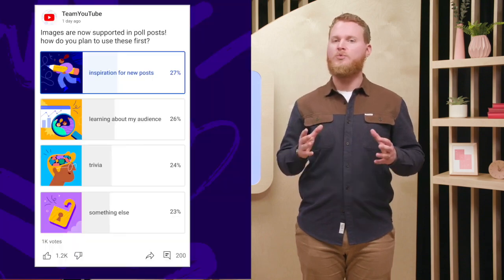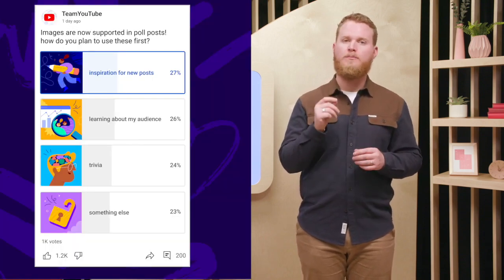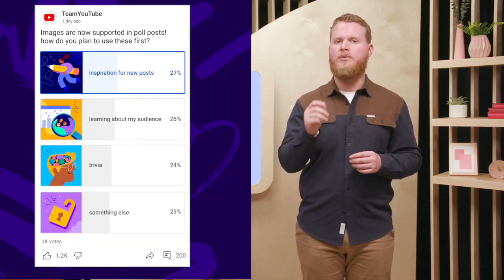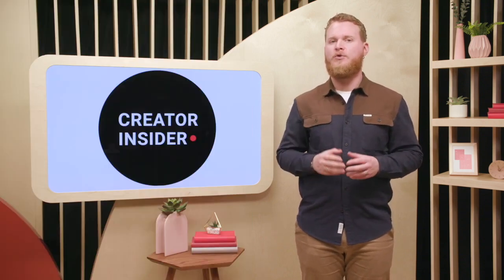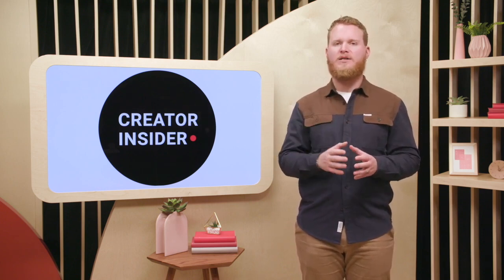This week at YouTube: Image Polls on iOS!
Hello Insiders! We have a super short update for you this week, but we'll be back with our regularly scheduled programming on Tuesday.

Chapters:
0:00 Intro
0:09 [Launch] Image Polls on iOS

👕👚SWAG 🎽☕

100% of the proceeds automatically support Red Cross